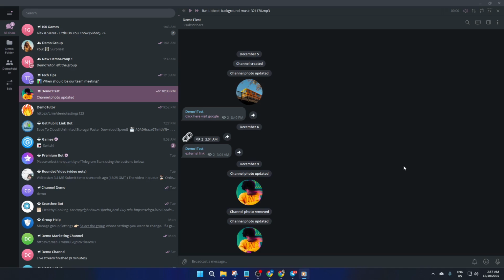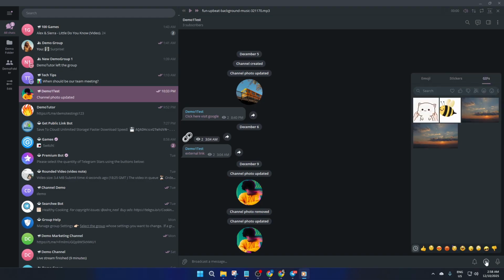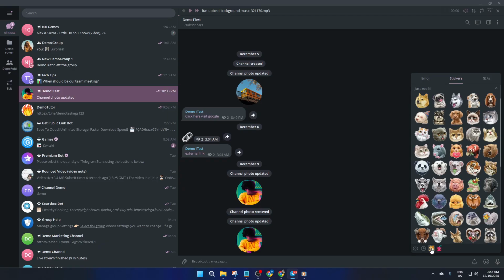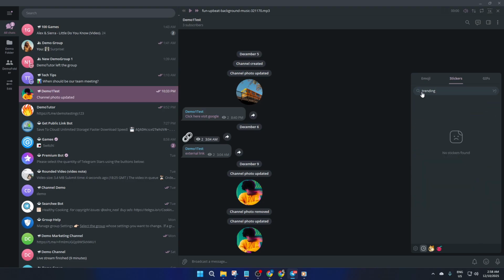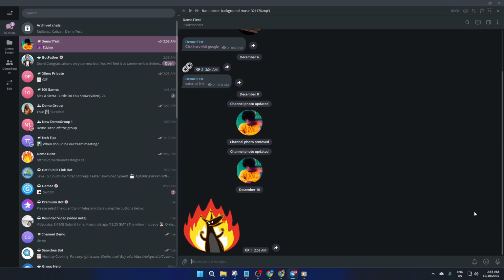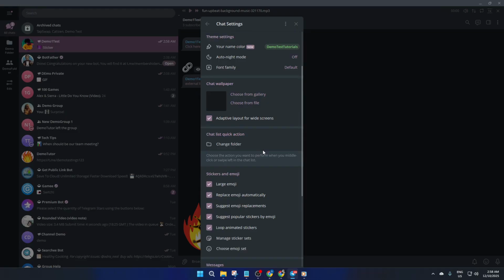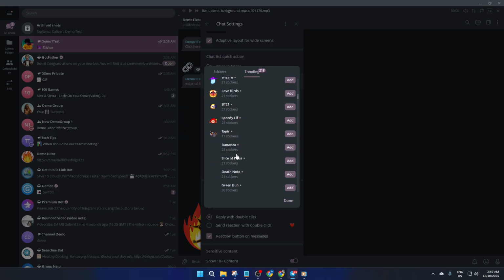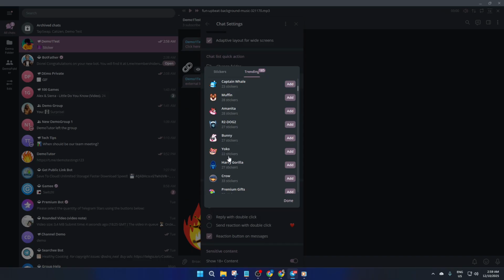How To Find Trending Stickers Using Telegram (Working 2026)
Learn how to find trending stickers with a clear, beginner-friendly walkthrough. This tutorial explains where to find the relevant options, what the important settings do, and how to complete the process efficiently using Telegram.

In this video, you�ll learn how to:
✅ Set up the feature needed to find trending stickers